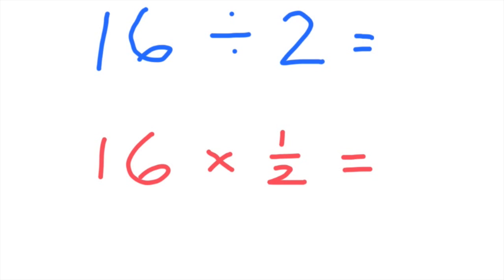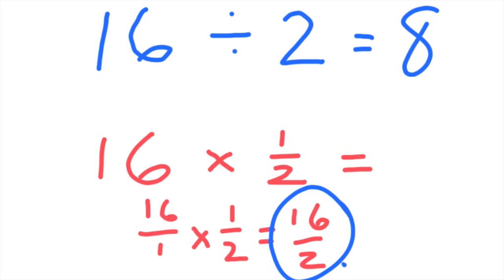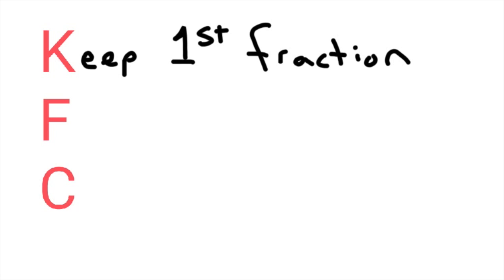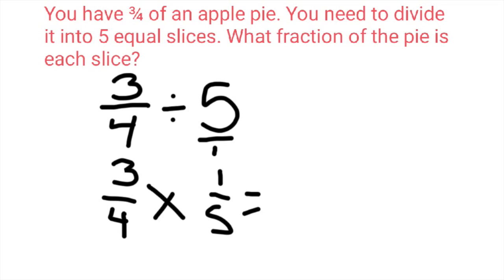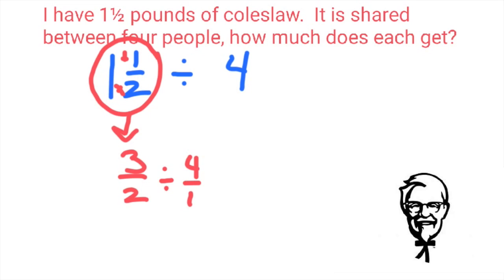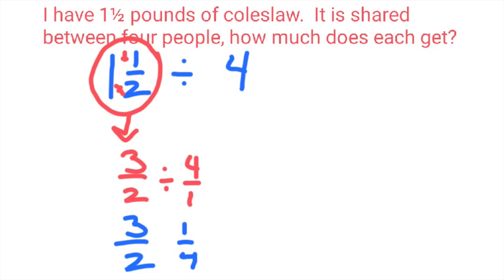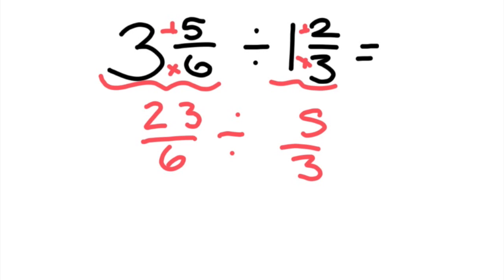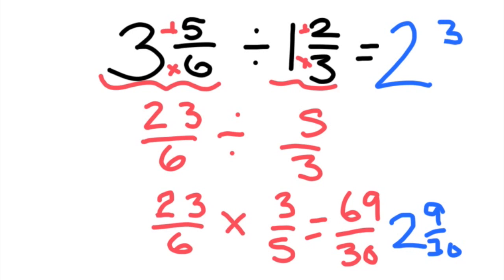KFC: Dividing Fractions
This video is about KFC and dividing fractions and mixed numbers.